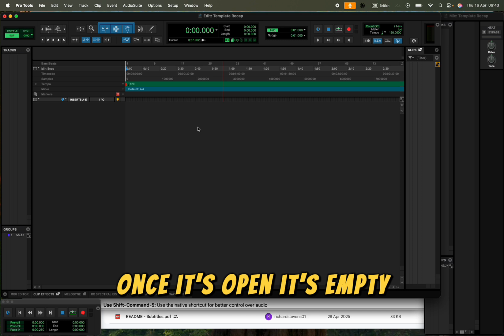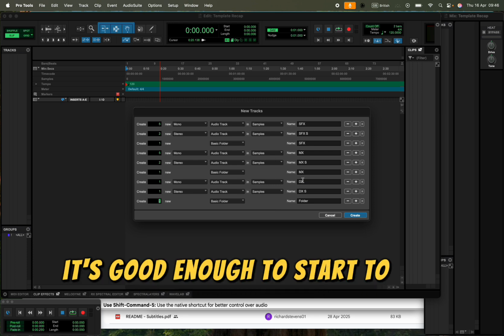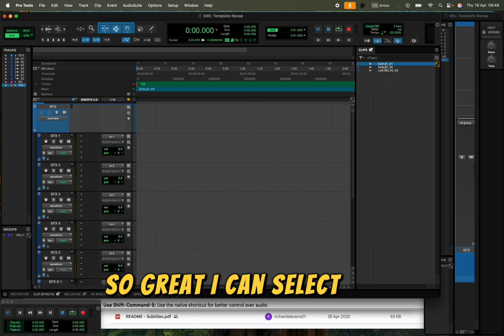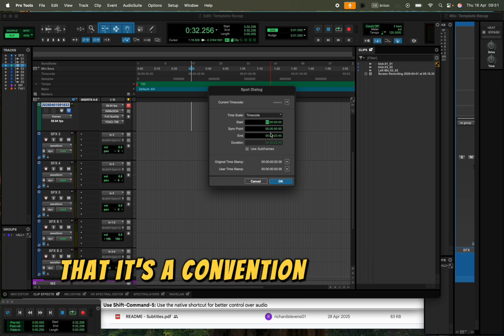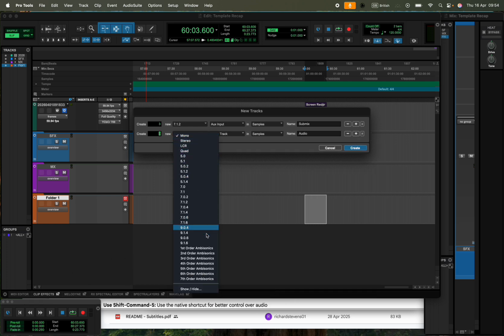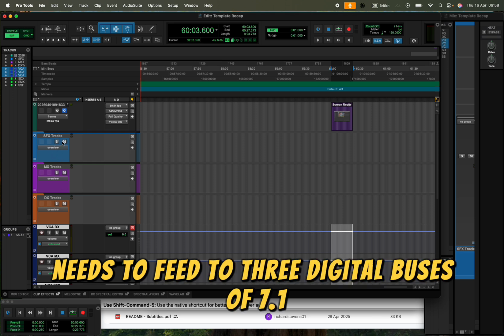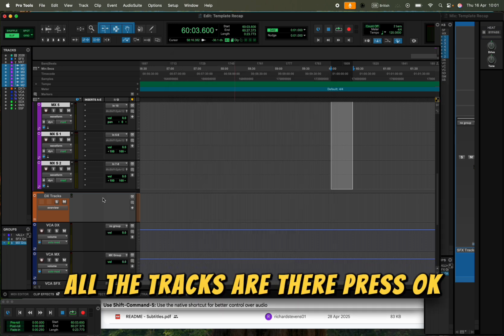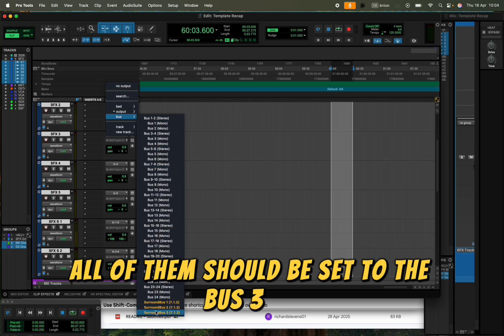Post Template ProTools Part1